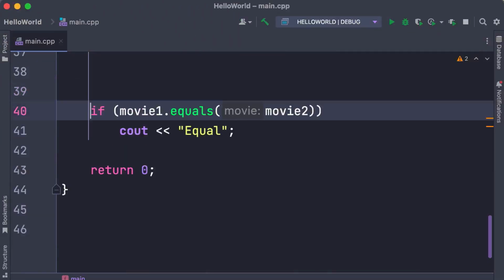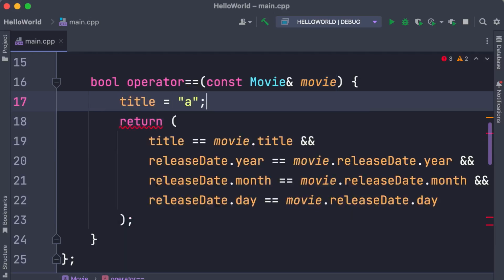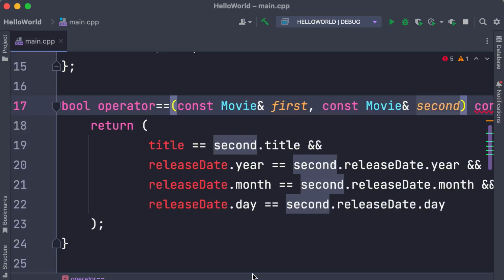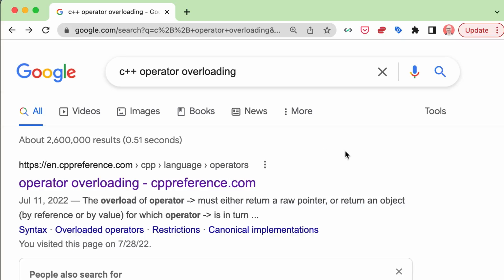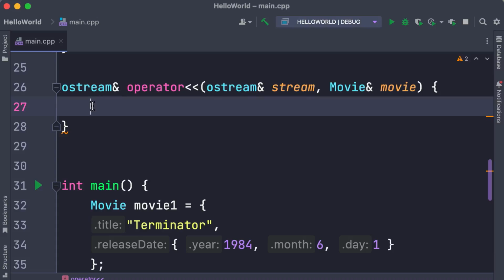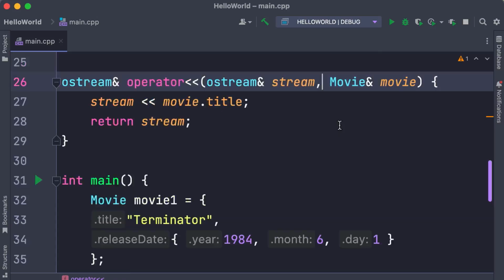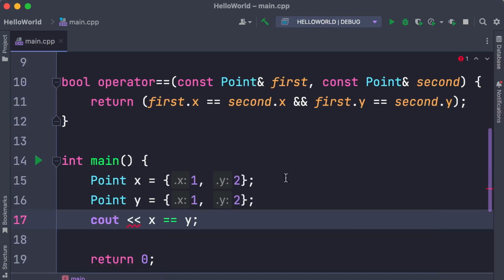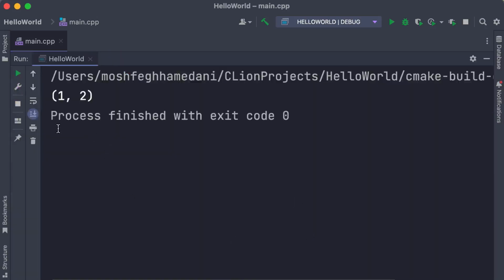99 Operator Overloading